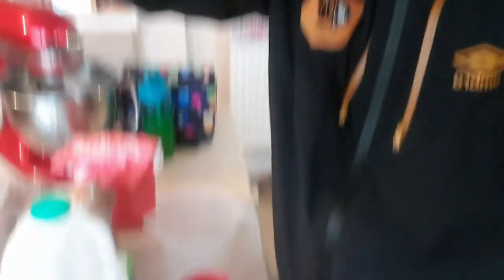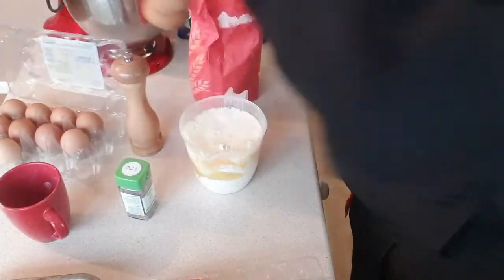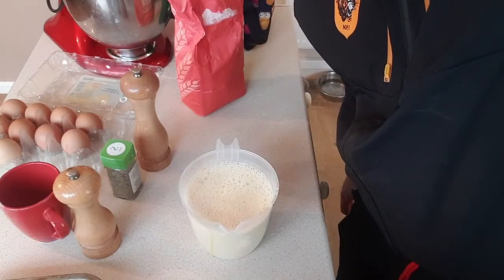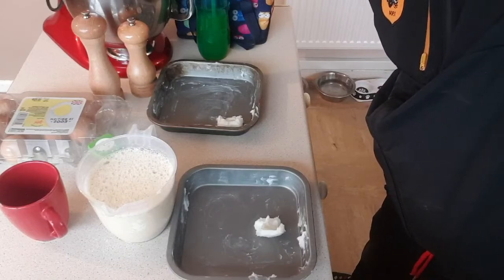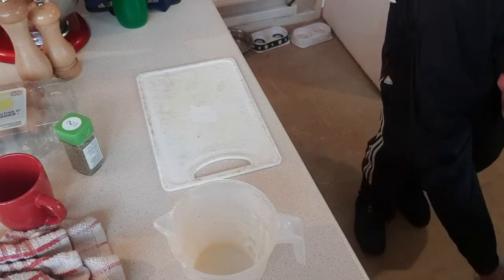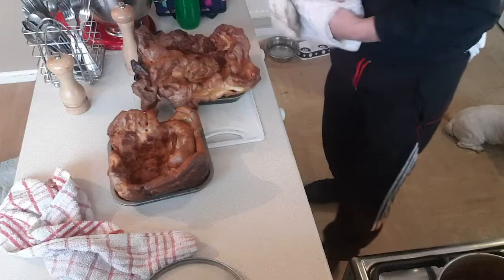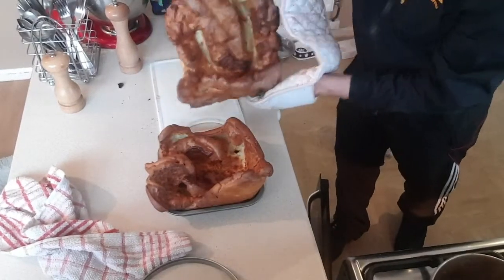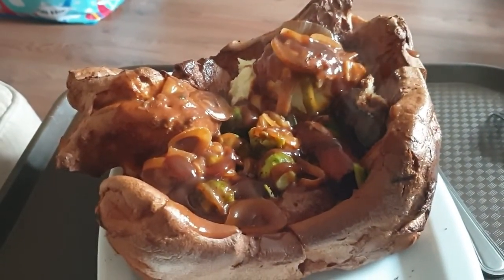Dean's Back Garden Veg Plot: Giant Yorkshire Puddings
As the storm hit today, Ive had lots of people asking me to do a video of my Giant Yorkshire puddings. Trust me if you stuggle with making these you going want to watch this video. Let me know how you get on. Thanks Dean